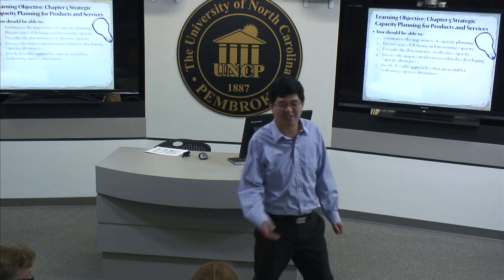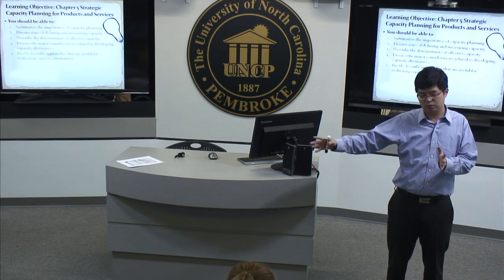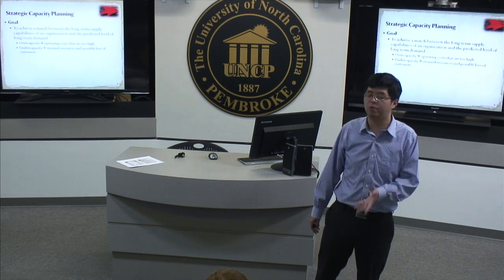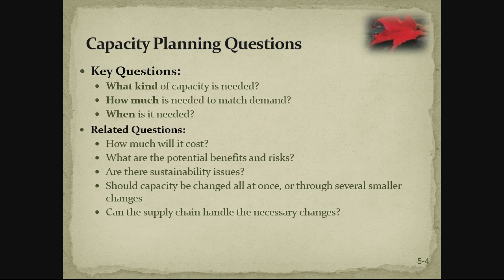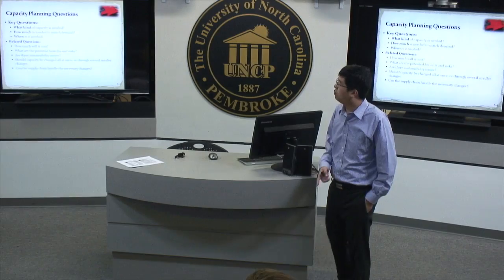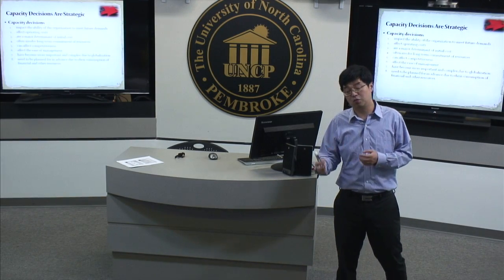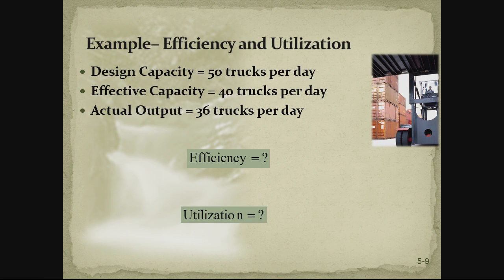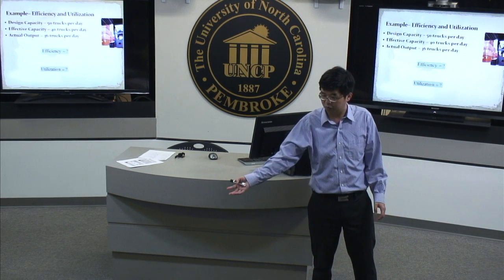MTG 4410 Sept 12